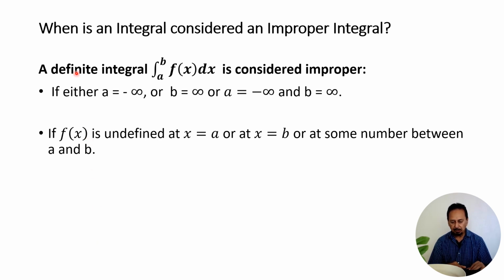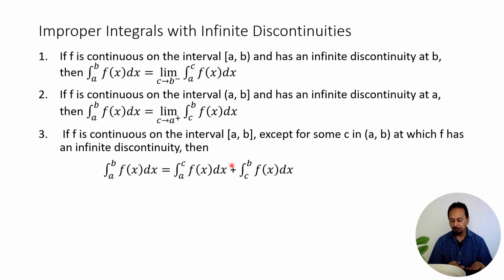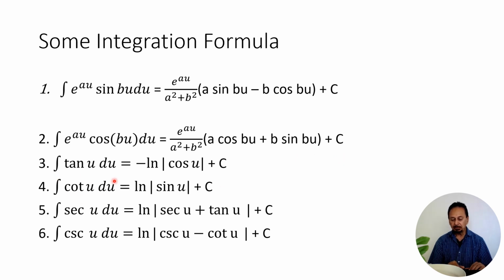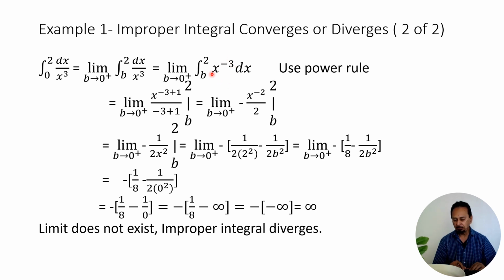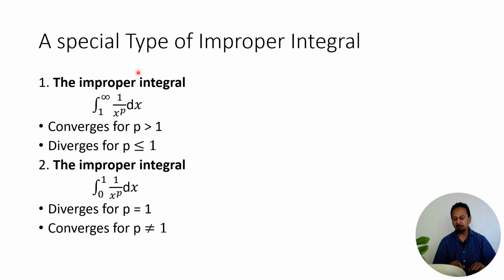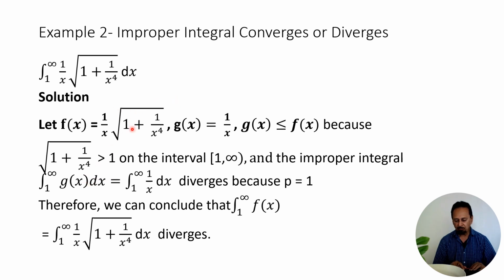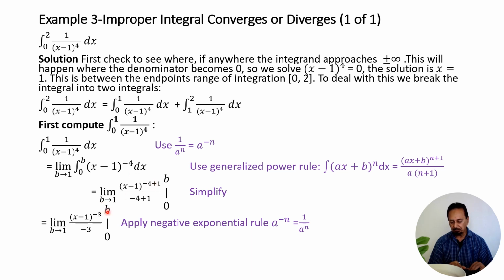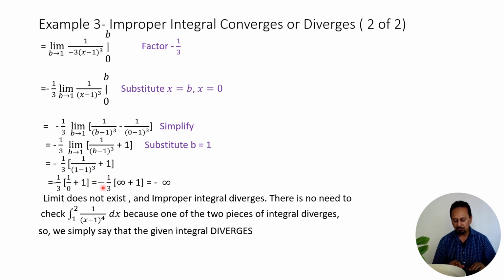Sec 8 8 Improper Integrals (Infinite Discontinuities)